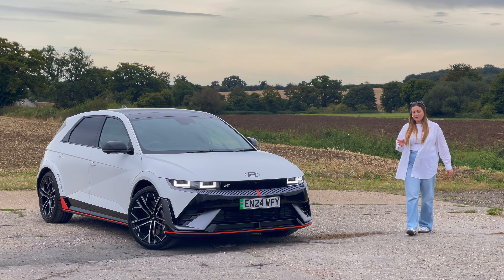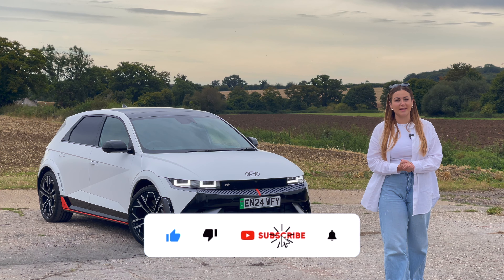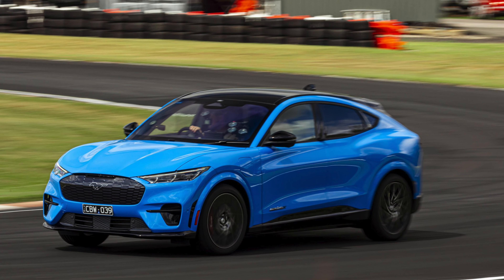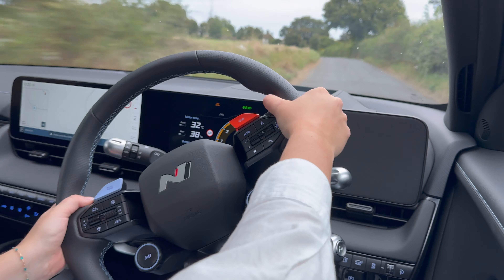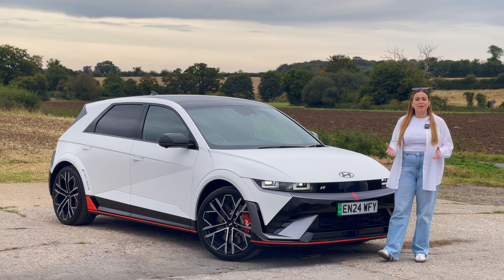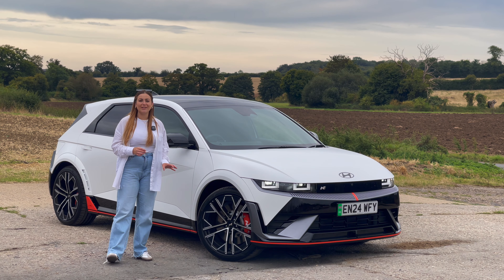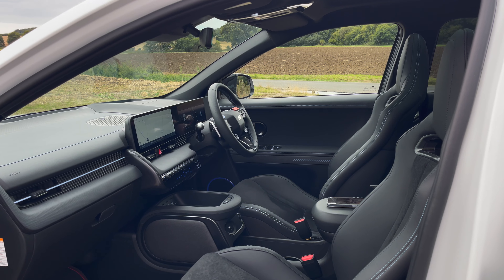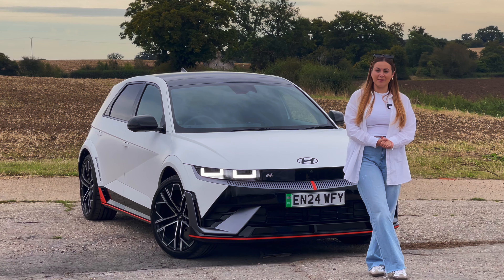Finally getting my hands on the N! - Ioniq 5N Review (Electric hot hatch) UK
It's time to finally test drive the Ioniq 5 N but will it be over rated?